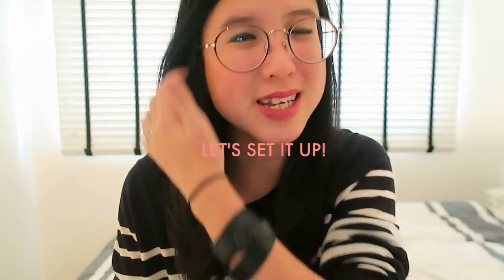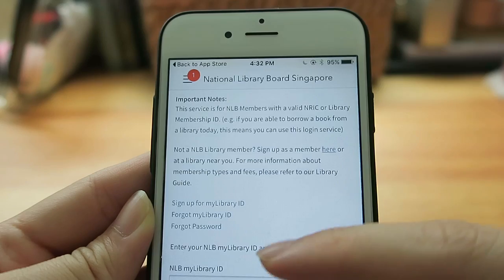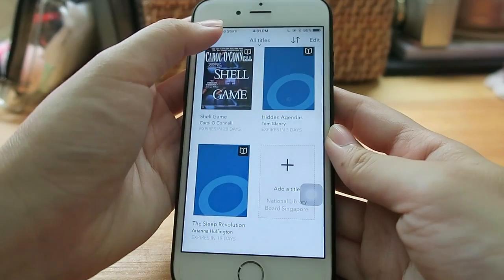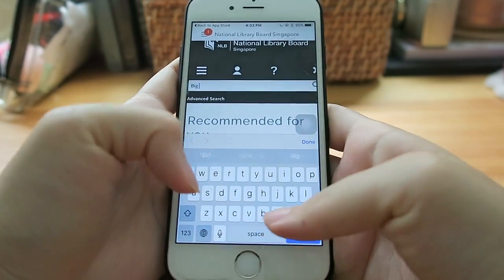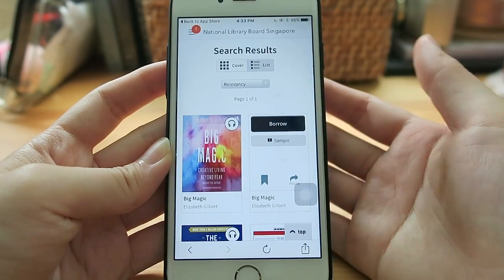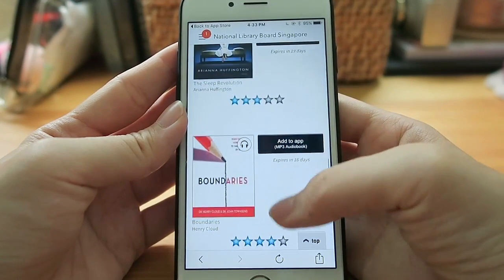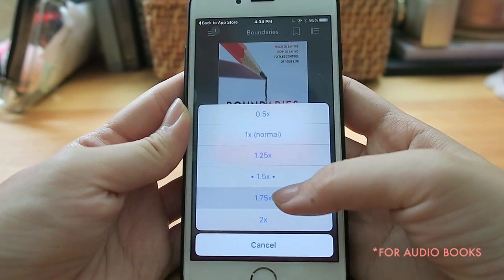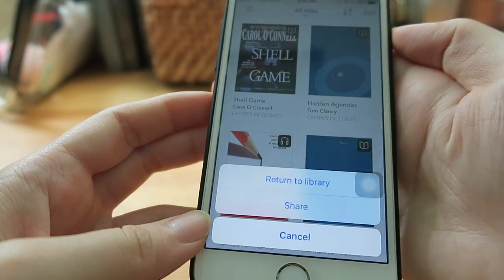Borrowing Ebooks from National Library | OVERDRIVE APP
How to borrow ebooks from Singapore National Library? In this video, I review the OVERDRIVE APP and give a quick guide on how to set up your account to start borrowing books from the national library! Let me know what kind of books you enjoy reading?